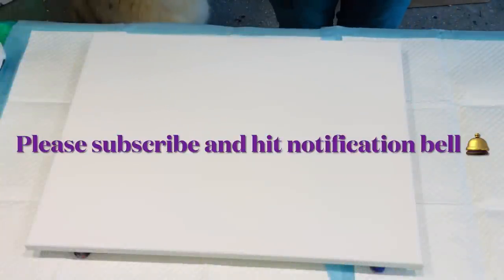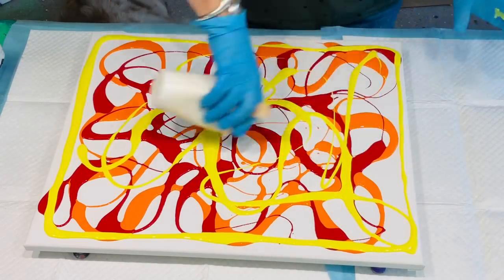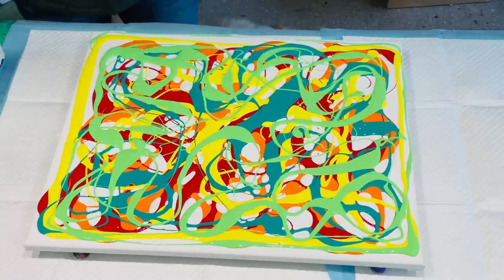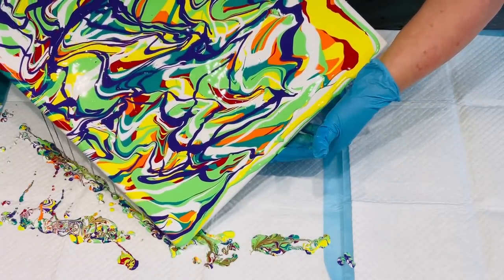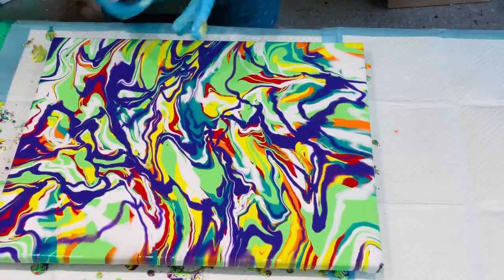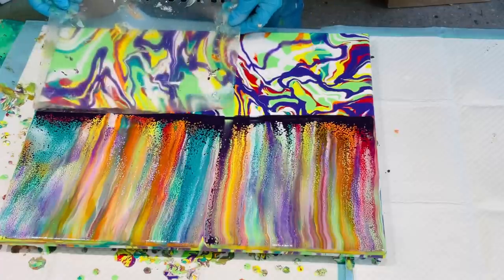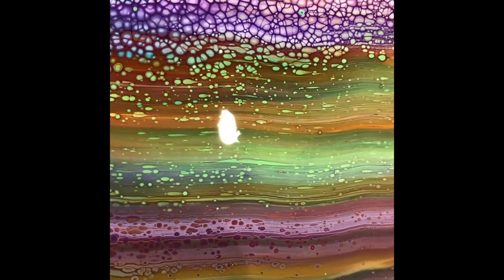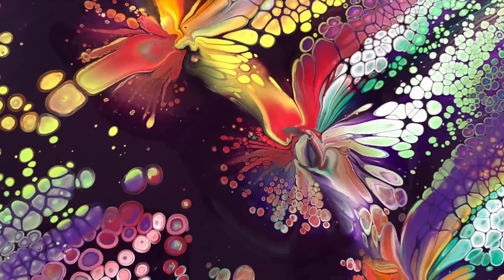“CELL MATES” MOST AWESOME GEM LIKE CELLS MUST SEE THIS COLOUR FILLED CARNIVAL CREATION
What you will find on my YouTube creators channel:
Few names used to describe my artist activities:
Media often used:
shabby chic.com.au online store.